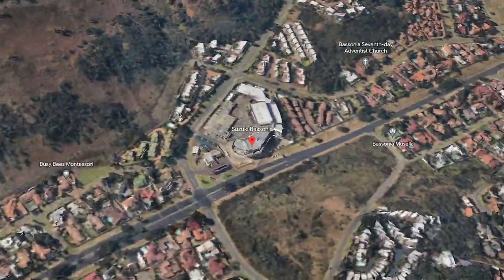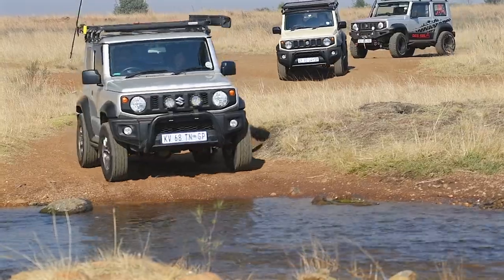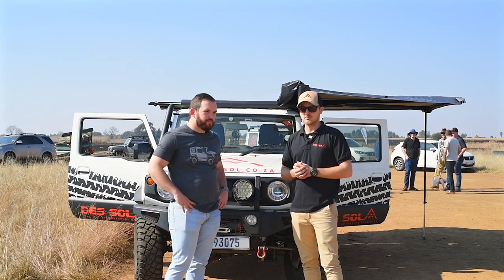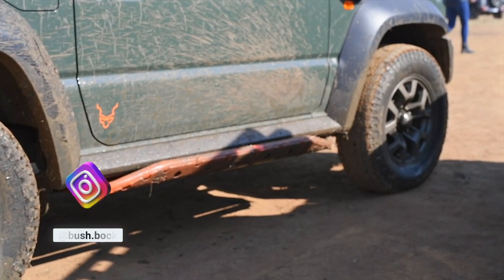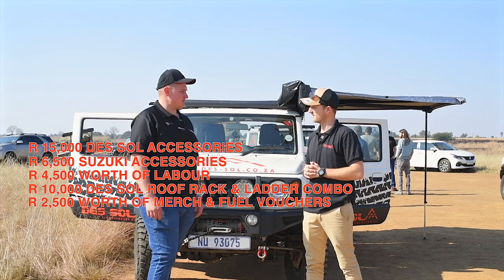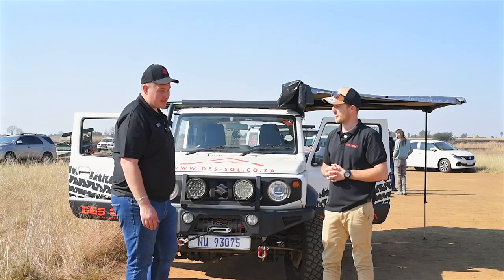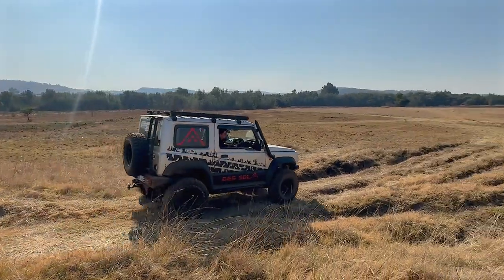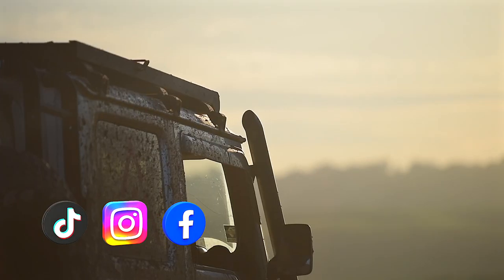The Ultimate Jimny Adventure: Suzuki Bassonia Workshop Extravaganza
Join us on an adrenaline-fueled journey as we co-host an electrifying event with Suzuki Bassonia, celebrating our loyal Des Sol clients and the passionate Jimny enthusiasts.

Get ready for a day filled with breathtaking landscapes, exhilarating test drives, and a chance to win amazing prizes. Witness the power of the EV1 Shock Absorbers and explore the stunning Jimny setups and colors that will leave you in awe.

Experience the thrill of river crossings and hear firsthand testimonials from delighted Jimny owners. Discover the latest roof rack accessory mounts and envision a world of possibilities for your own outdoor adventures.

Don't miss out on this epic episode of the Des Sol 4x4 adventure hardware series.

Get your heart racing and immerse yourself in the Jimny lifestyle like never before!